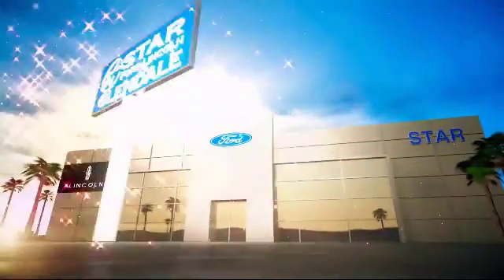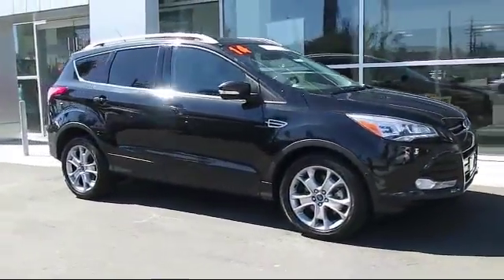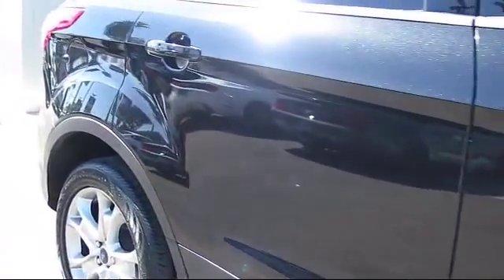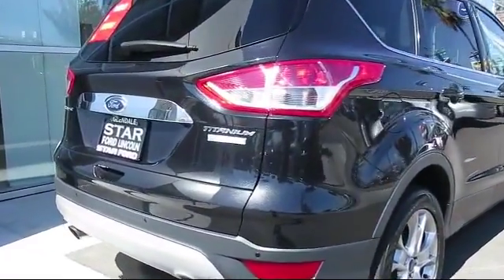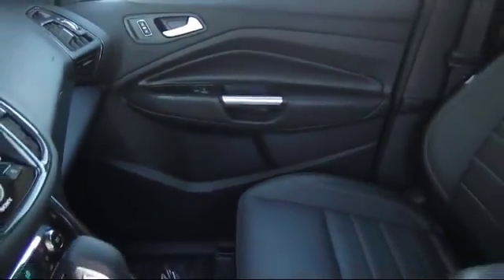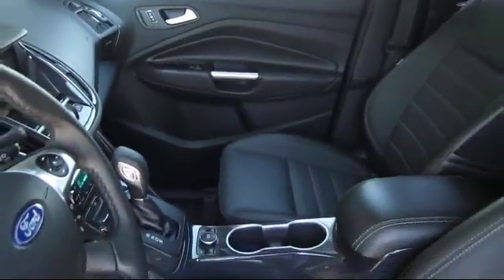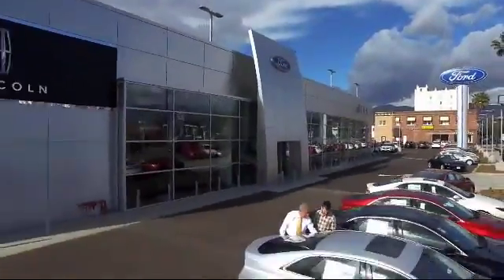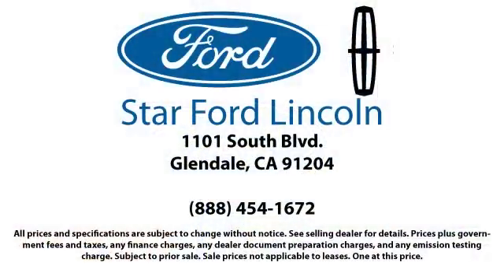2014 Ford Escape Sport Utility Titanium Glendale Burbank Pasadena Los Angeles Covina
2014 Ford Escape Sport Utility Titanium Stock Number: P09862 Vin:1FMCU0J99EUD80675 .

1100 S. Brand Blvd.